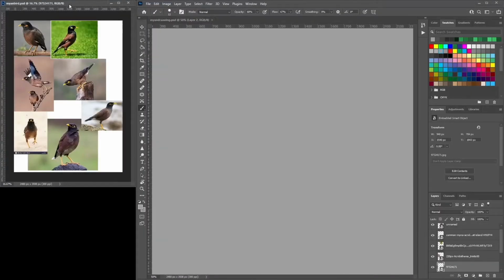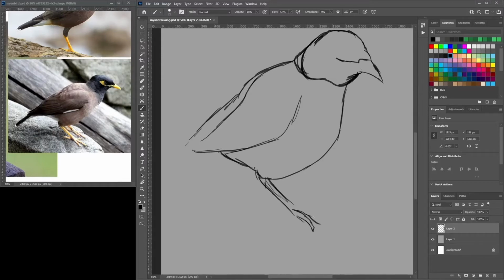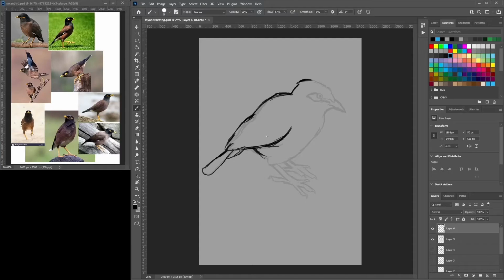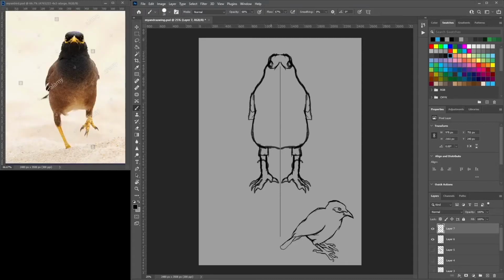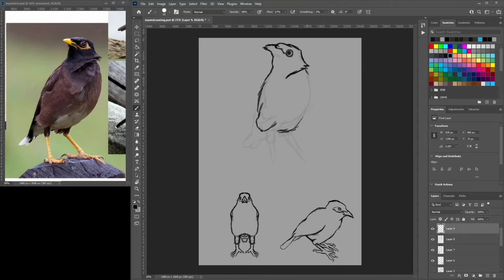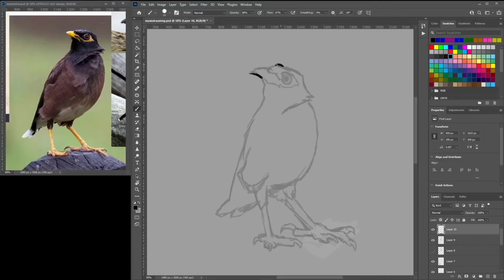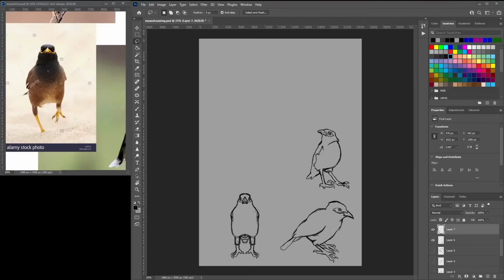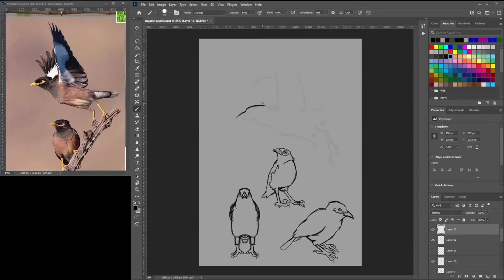Drawing The Myna Bird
Heya and welcome to weekly tips. In this video you can see me draw the Myna bird. I start of drawing the simple views before going for more interesting poses. The myna bird is common and has a similar body shape to a lot of other birds so can be a good place to start. Understanding the structure of this animal will help you draw it in different poses. Hope you learn something new from this video.